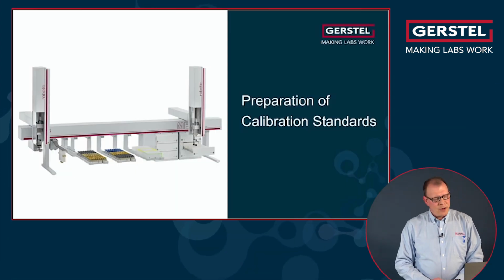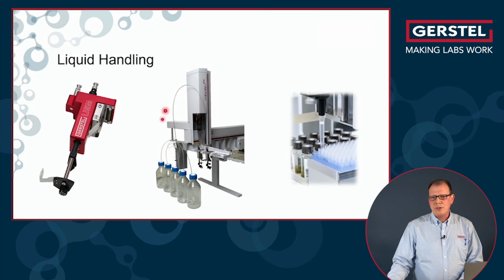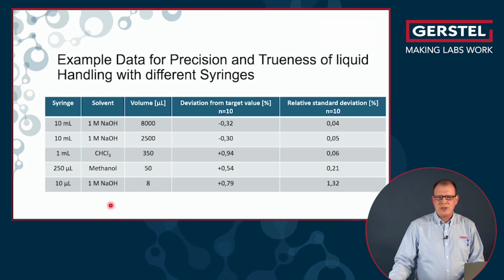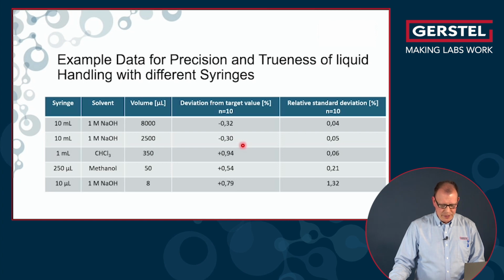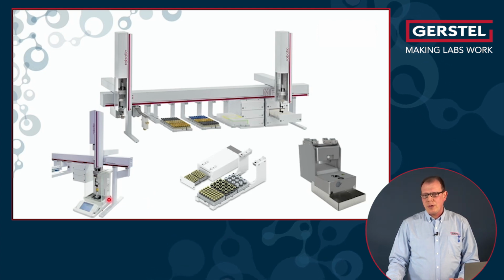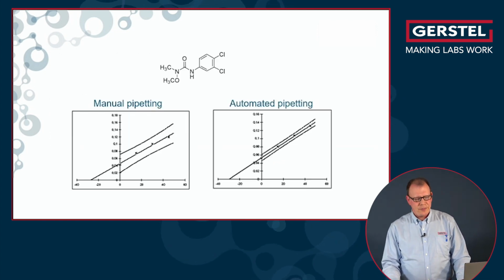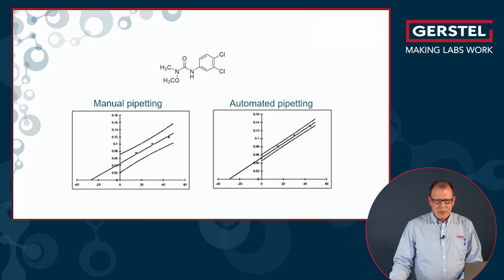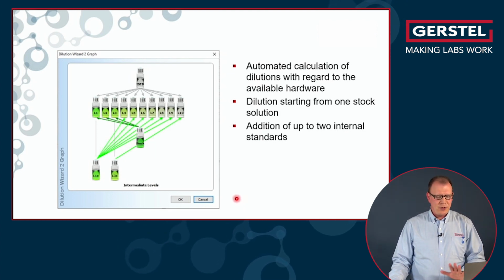Automated Calibration Standard Preparation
In this video, you will see how you can easily set up a dilution series from a stock solution, with or without gravimetric verification, and how to generate a set of calibration standards for system calibration using the GERSTEL MAESTRO software dilution wizard.

The improved accuracy is documented.
- Let the GERSTEL MPS and MAESTRO take over the task of calculating and preparing your standards with the Dilution Wizard, automating your SOP for preparing standards.
- Enter the desired concentration(s), the software calculates how to generate the dilution(s)
- Addition of up to two internal standards

This video is an extract from our online seminar:
Automated sample preparation, is it right for YOUR workflow?

Or follow the Youtube playlist for the other chapters.